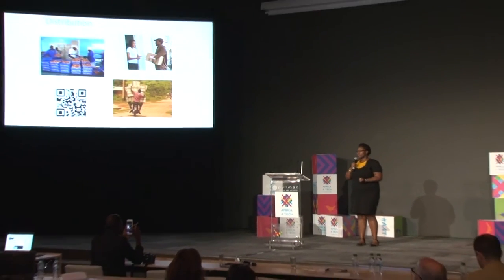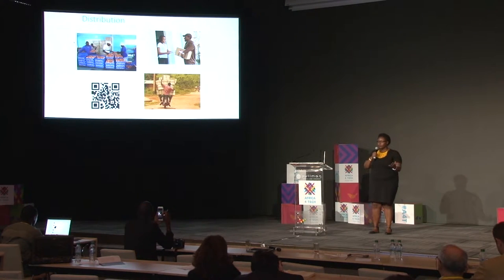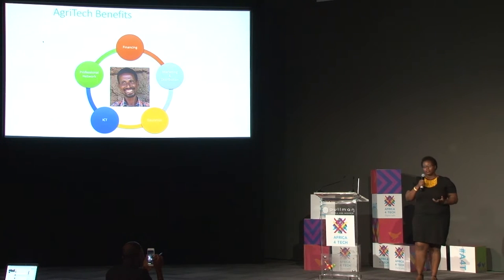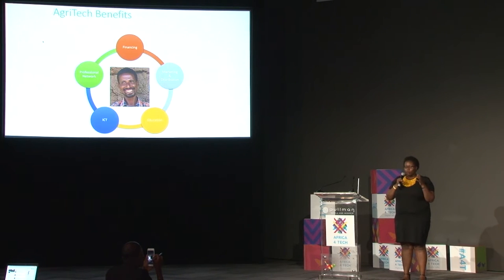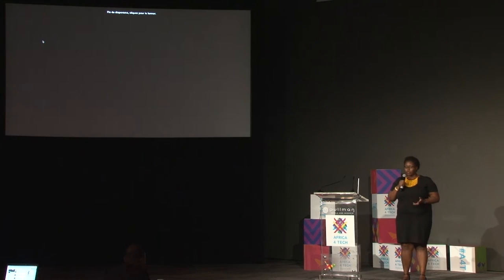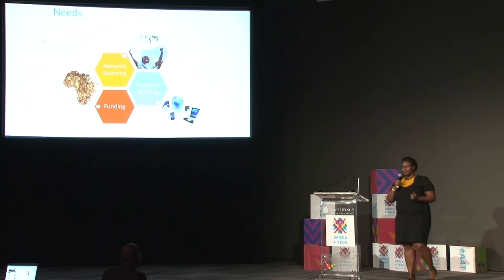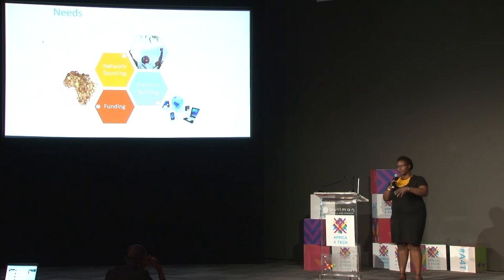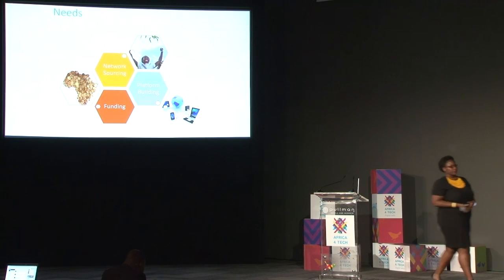A4T 2016 - Agrotech Workshops Restitution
During this workshop, the participants designed a solution to tackle issues regarding agricultural products distribution in Africa in the form of agro-clusters.

Africa 4 Tech is an international platform and a network of innovators, connectors and brainers to source, design and code innovative solutions for & from Africa.

During the 1st bootcamp Africa 4 Tech, several teams of entrepreneurs, young techs talents and scientists worked together to solve pre-identified challenges by creating practical tech innovations, in a frugal, agile and collaborative way.

The results of these works are protected by Creative Commons licenses in order to enhance collective intelligence. Open-source communities, developers, start-up and corporations are invited to draw beyond these seeds and image together the world of tomorrow !Find out more